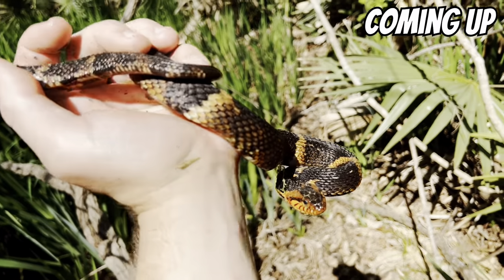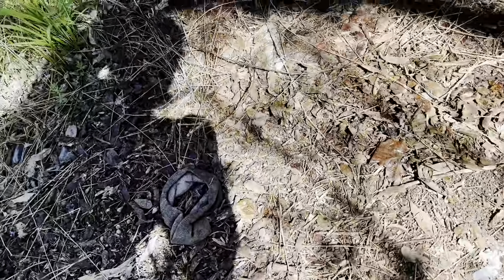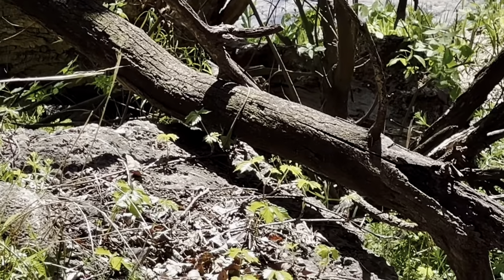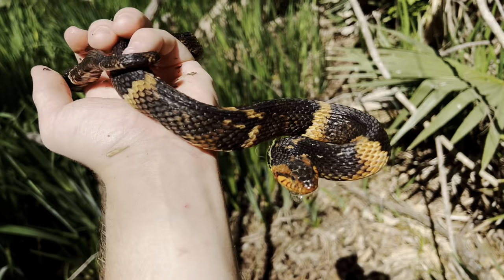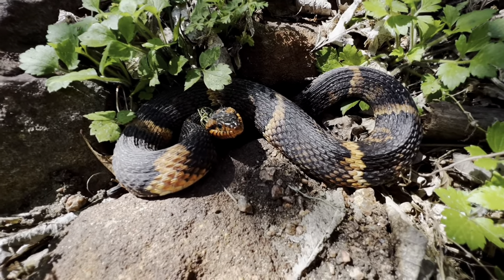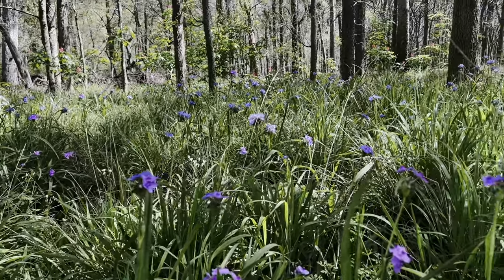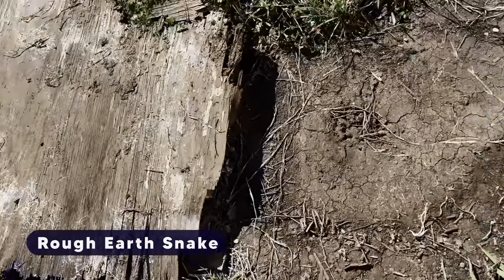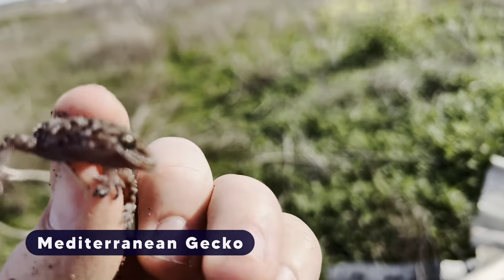Venomous Rattlesnake at a Gas Station! | Spring Snakes in Texas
Snake sometimes thrive in the most unlikely places, including around gas stations! ￼ Plenty of cool and interesting wildlife in this one including rattlesnakes,￼ coachwhips, watersnakes and all kinds of critters.

Insta and TT: Wild Attractions